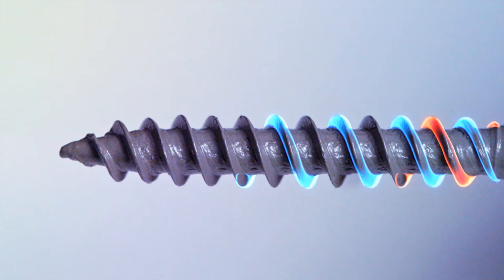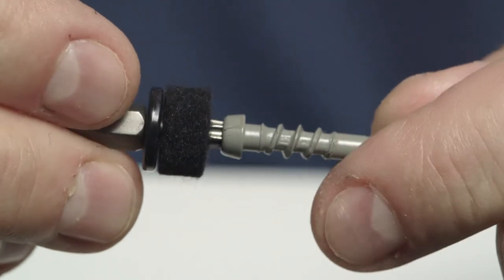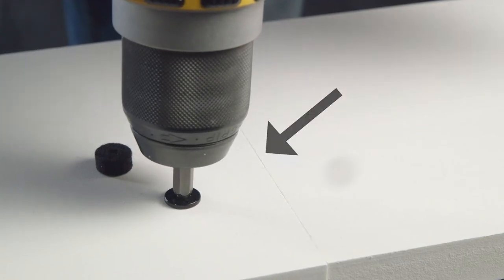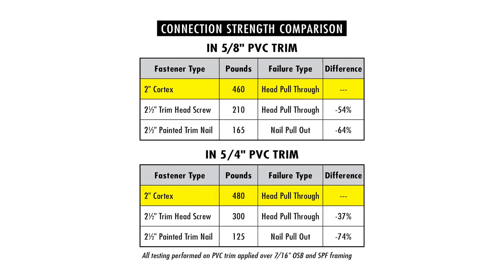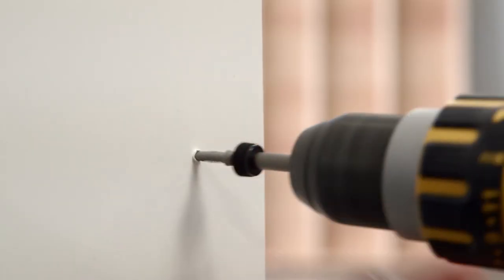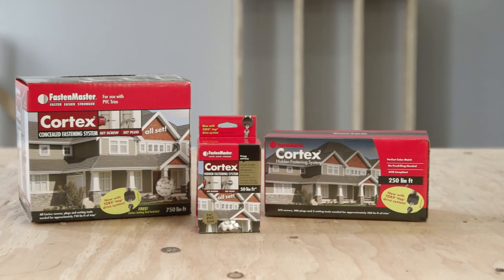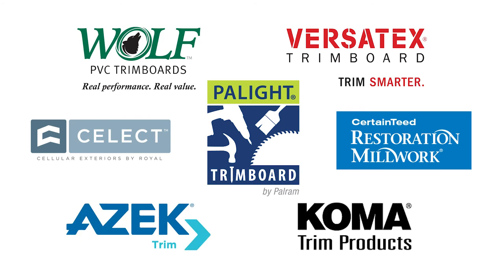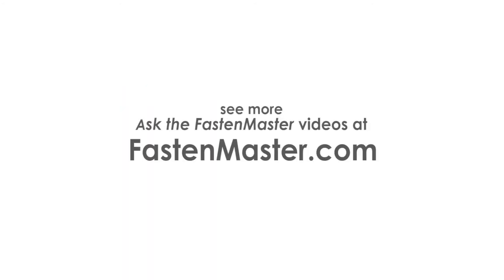FastenMaster Cortex: Easy PVC Trim Installation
🔩 Presenting the Enhanced Cortex Trim Fastening System! 🔩

Contractors, rejoice! The Cortex Hidden Fastening System remains the top choice for securing PVC trim, and now it's even better.

Introducing the 2” Cortex Trim fastener, meticulously crafted to accelerate your projects across 5/8” through 5/4” PVC trim applications.

In 2015, we've revolutionized this system in three fundamental ways:

🔴 TORX TTAP Drive System: Say goodbye to wobble! Our advanced drive system ensures precision and stability, surpassing the performance of star or square drives.

🔴 Dual Lead Thread Design: Need speed? We've got you covered. With a dual lead thread design, installation is a breeze, completing tasks 50% faster than standard threads.

🔴 Versatile 2” Length: Whether it's deck fascia, stair stringers, or exterior baseboards, the 2” length caters to various applications, providing unmatched versatility.

Crafted from the same high-quality material as PVC boards, Cortex Trim is compatible with leading brands like AZEK, CertainTeed, Koma Palight, Royal Celect, Versatex, and Wolf.

Ready to elevate your trim projects to new heights?

🔧 Don't miss out on the latest updates and expert tutorials! 🔧